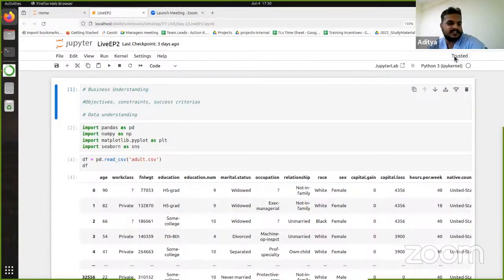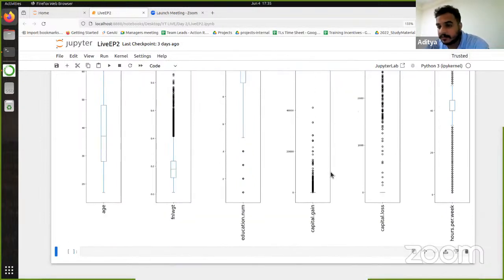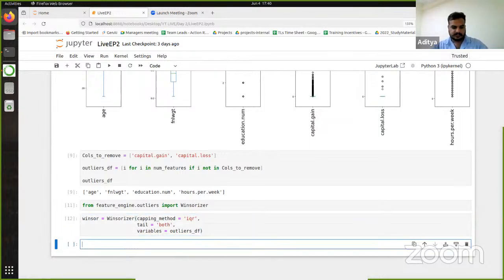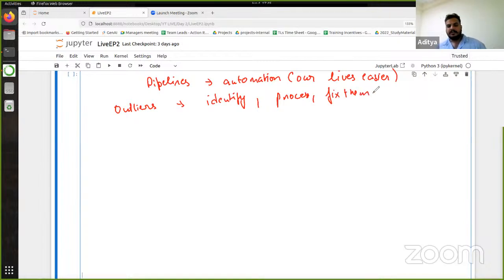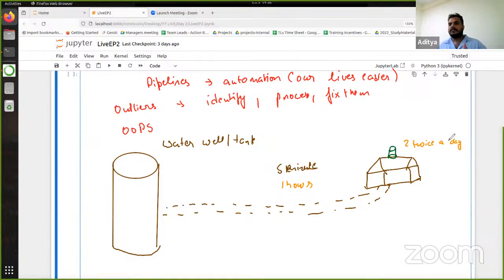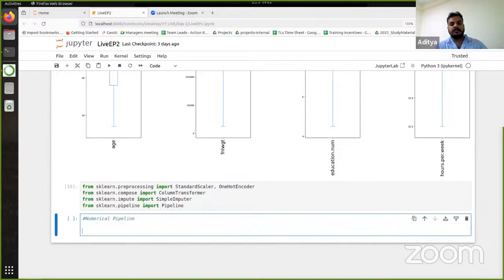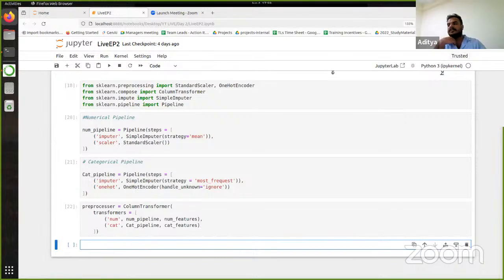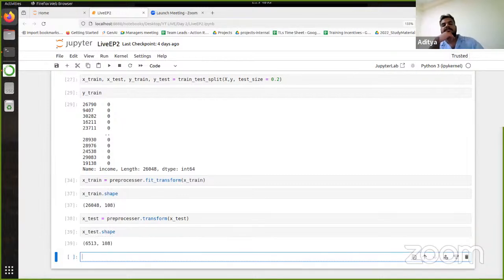Unlocking Data Insights: From Data Chaos to Clarity: Advanced EDA and Preprocessing Techniques